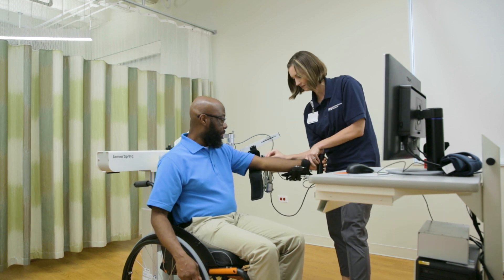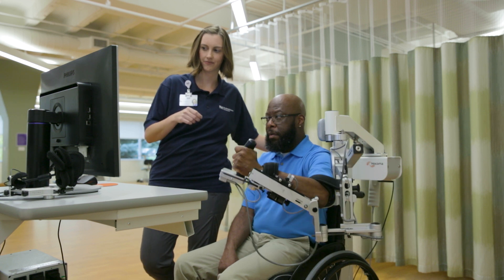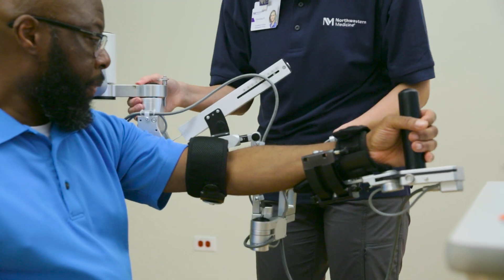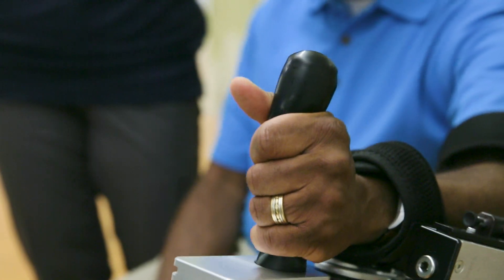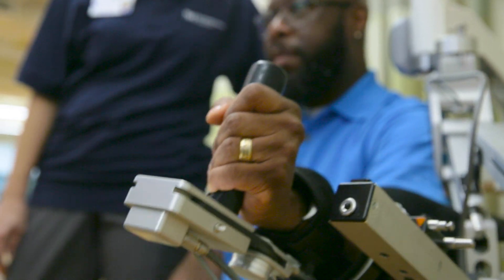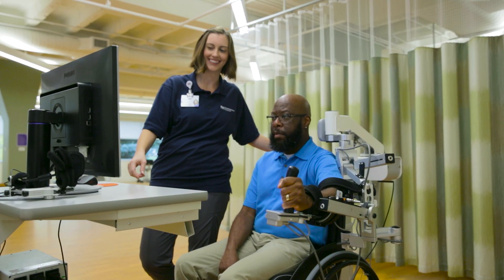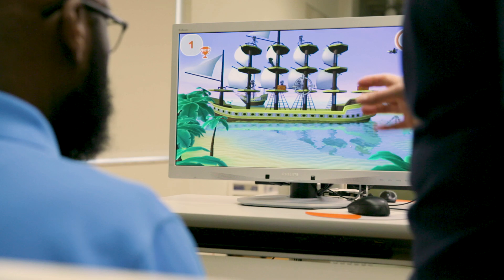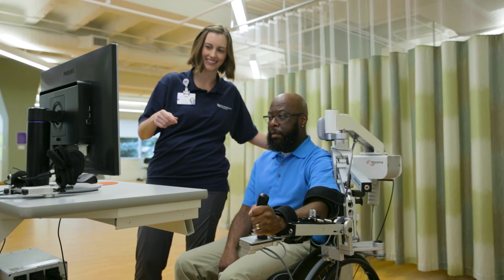Improving Patient Outcomes with the Armeo Spring at Marianjoy Rehabilitation Hospital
The Armeo® Spring uses skills that are functional, intensive, task-specific and self-initiated to facilitate your arm and hand rehabilitation and recovery.